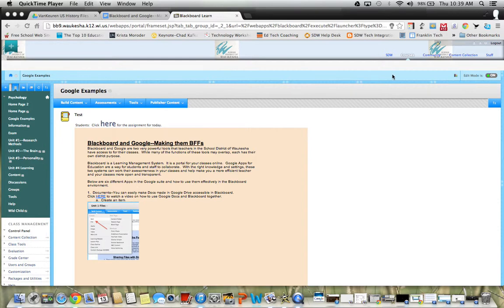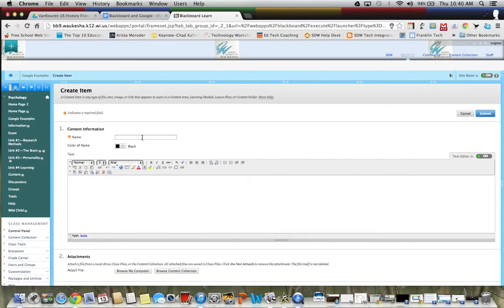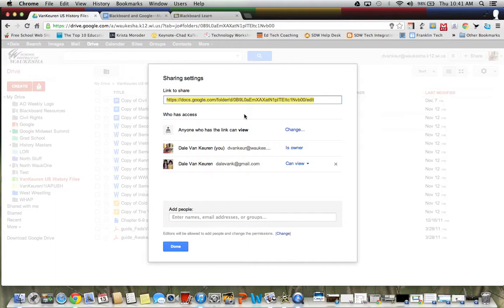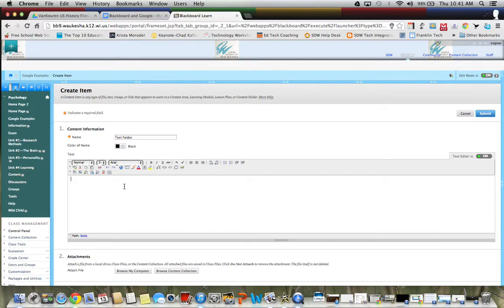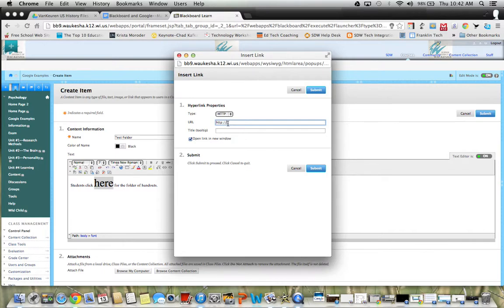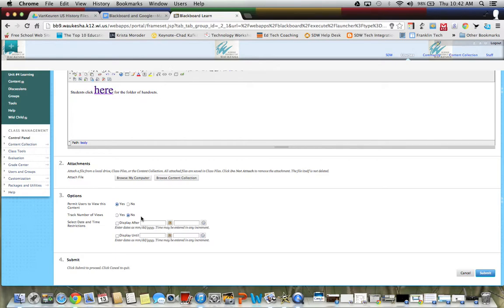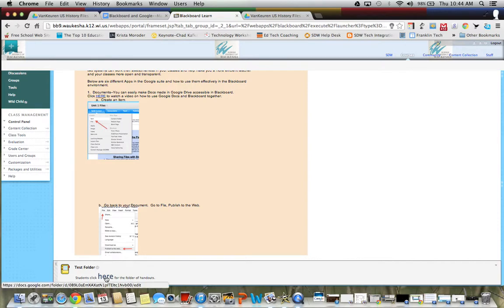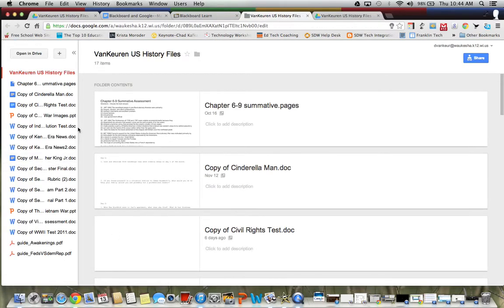Linking a folder from Google Drive to Blackboard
Another way to distribute materials to students